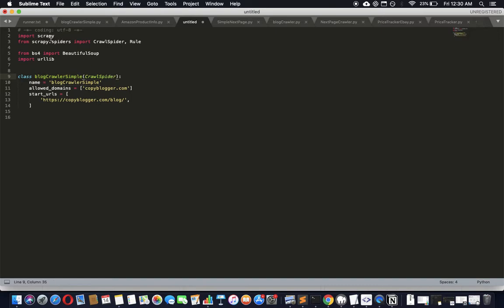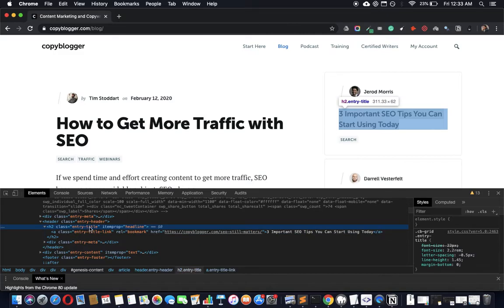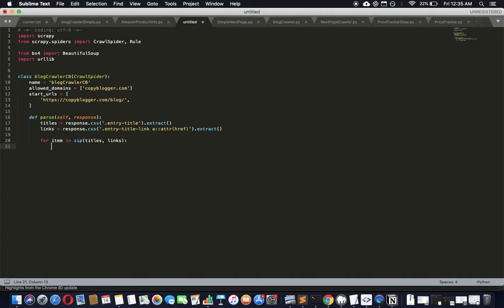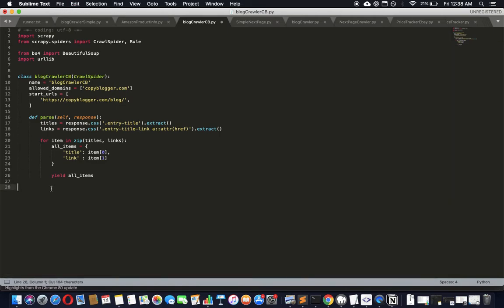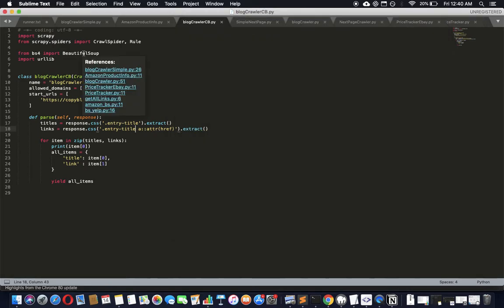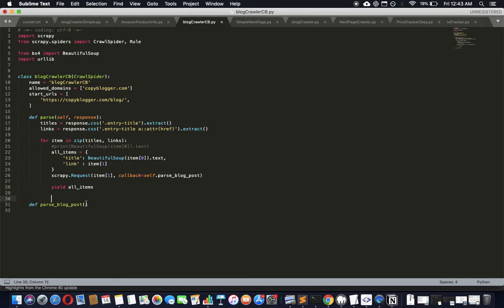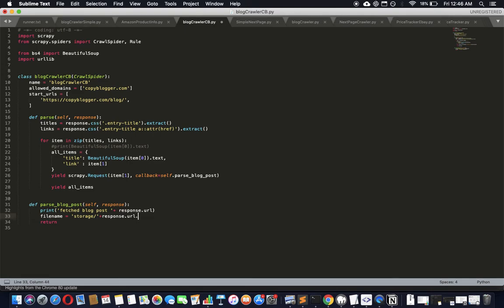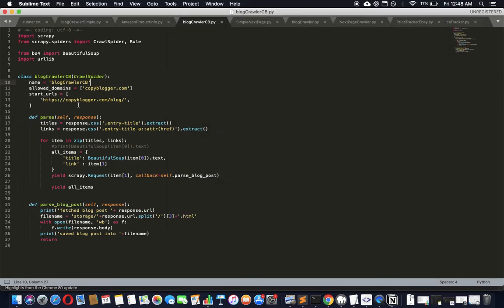Best Web Scraping Blogs | Web Scraping with Scrappy | Proxies API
Web Scraping Blog Posts With Scrapy made easy.